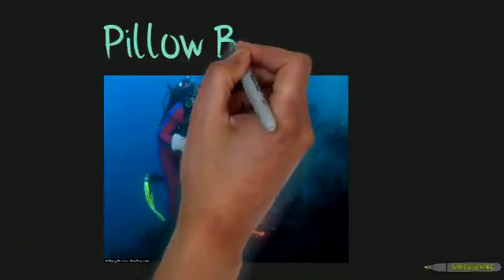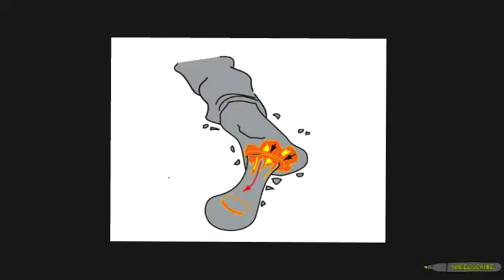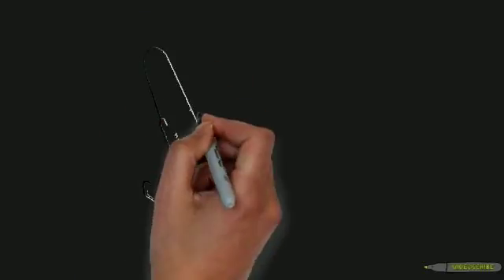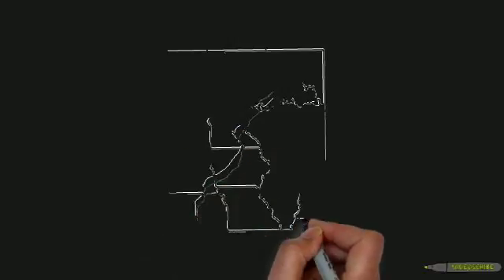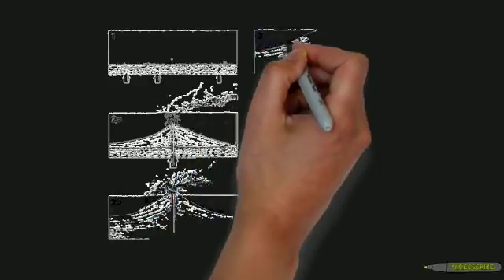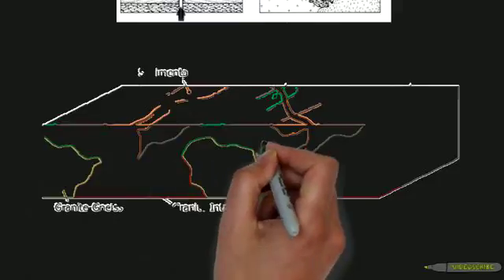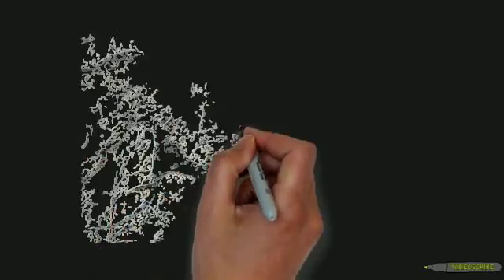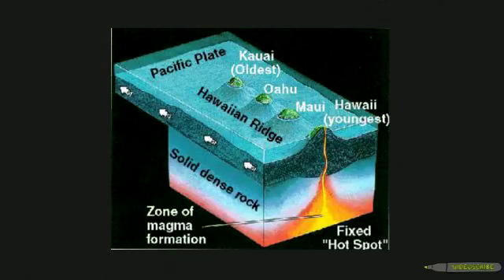Pillow Basalts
Video Scribe Project